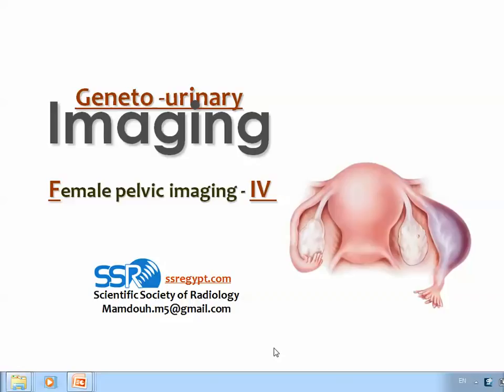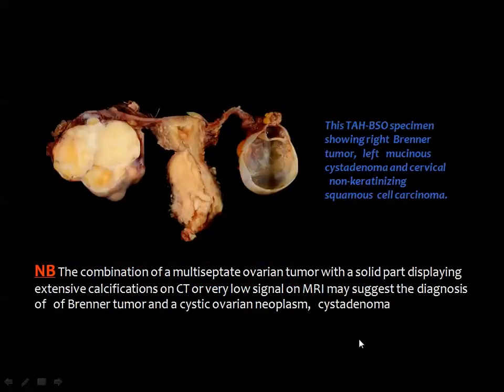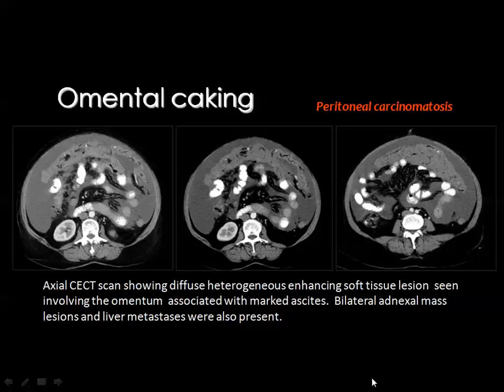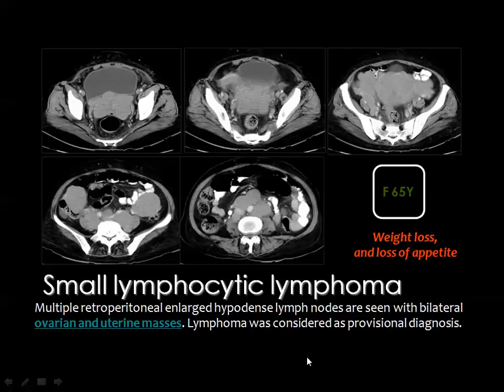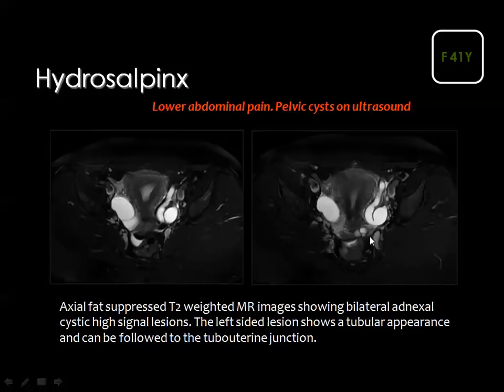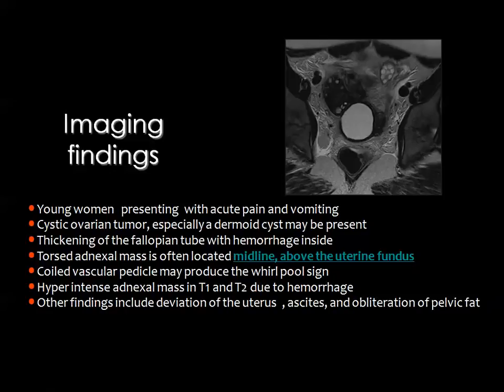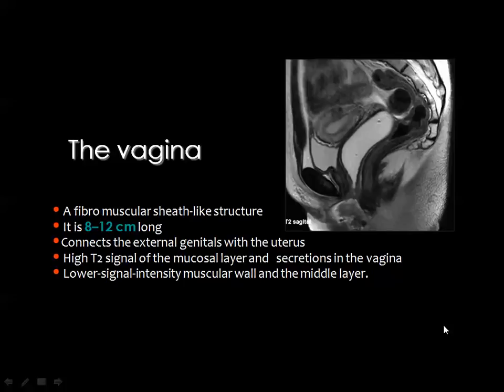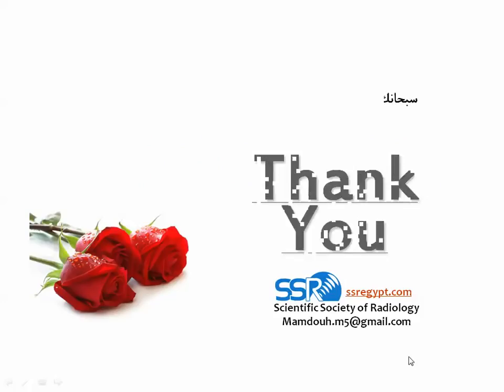Imaging of the female pelvis IV DRE 4 Dr Mamdouh Mahfouz 720p